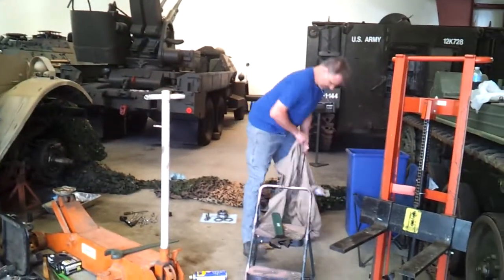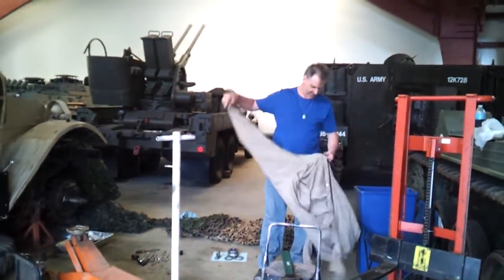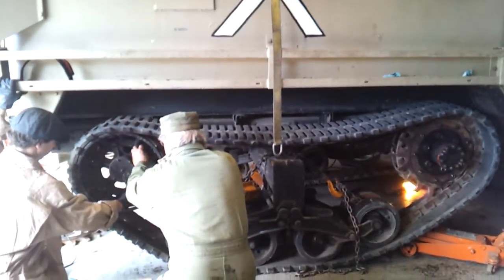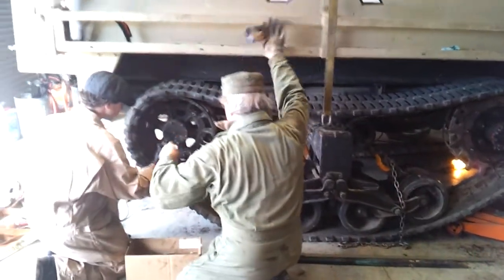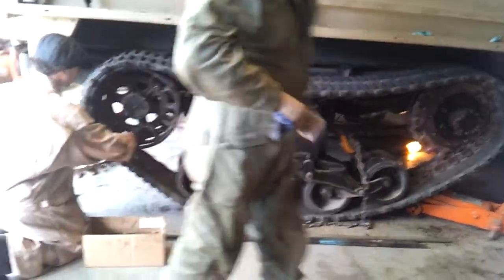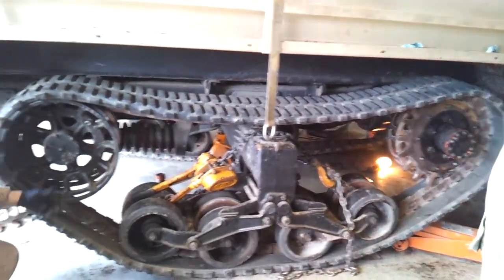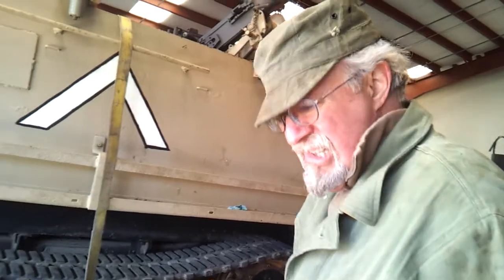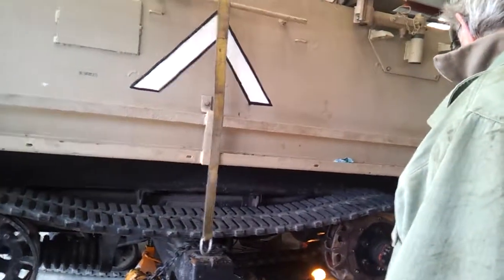Track replacement on half track tank(1)